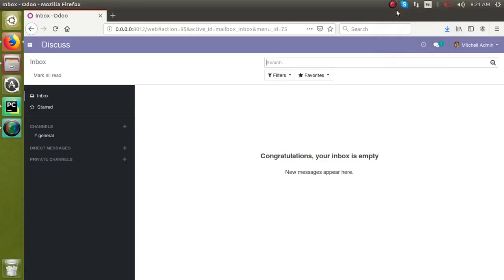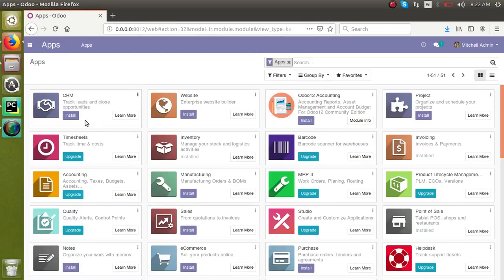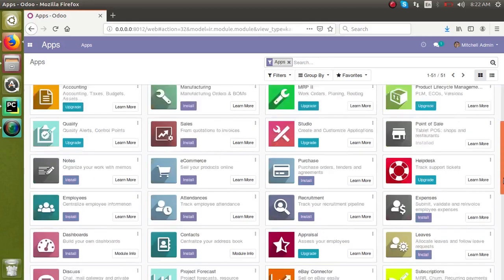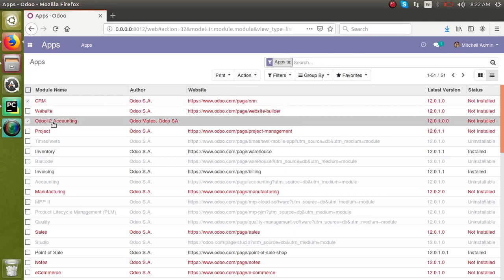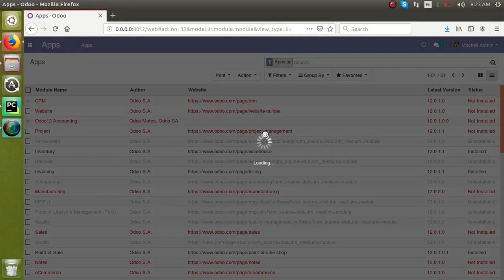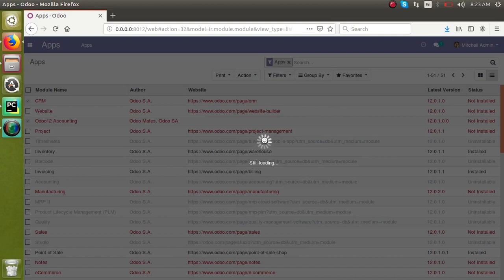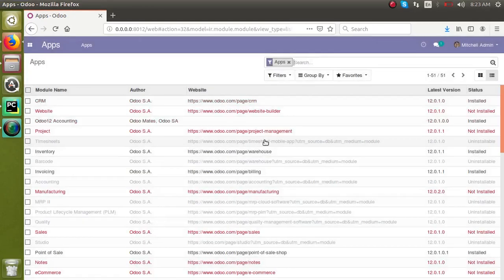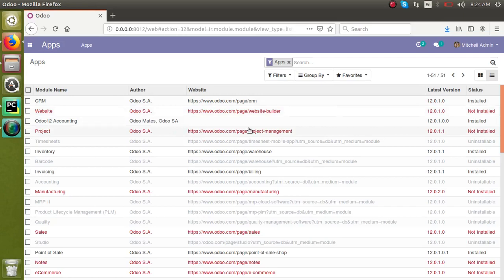Install Multiple Modules at a Time in Odoo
How to install multiple modules at a time and save installation time. Select the modules to install and click the install button will install the selected modules.

Steps:
1. Go to apps menu
2. Switch to Tree view
3. Select the modules to install
4. Click Install Modules from Action button